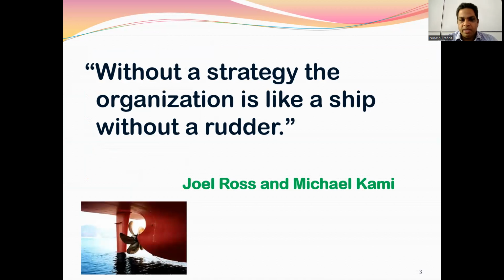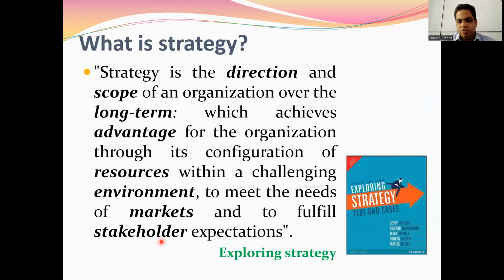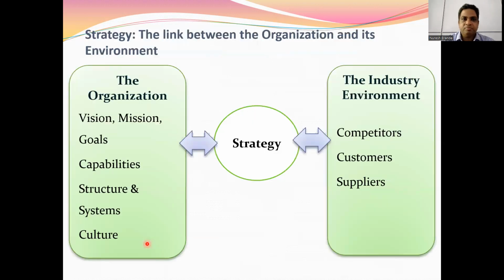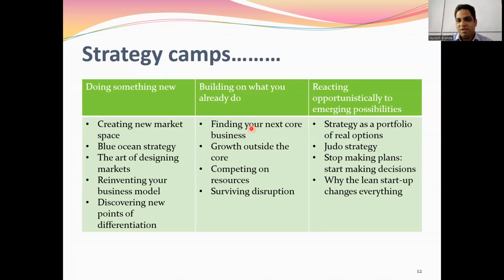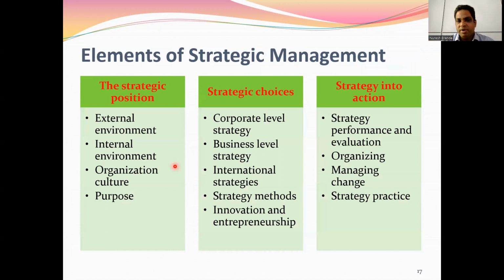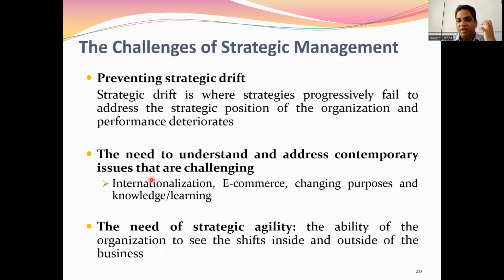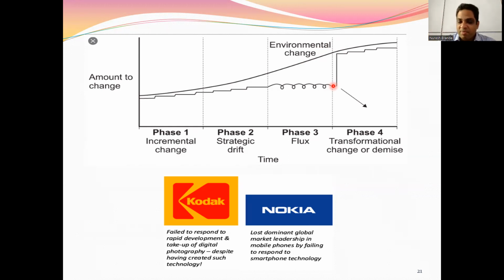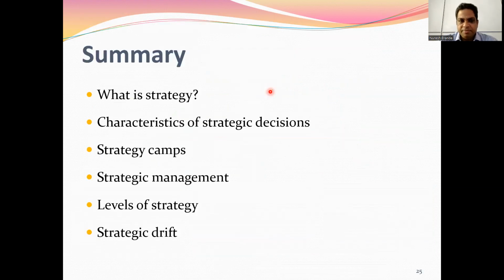Introduction to strategy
This video is a lesson on "Introduction to strategy". It covers the meaning and characteristics of strategy, strategy camps, strategic management process, levels of strategy and strategic drift.